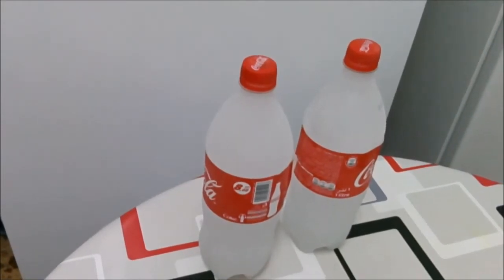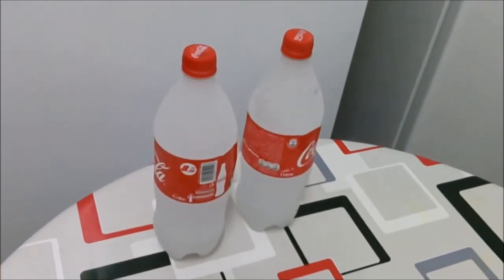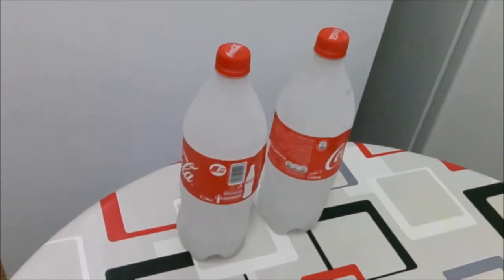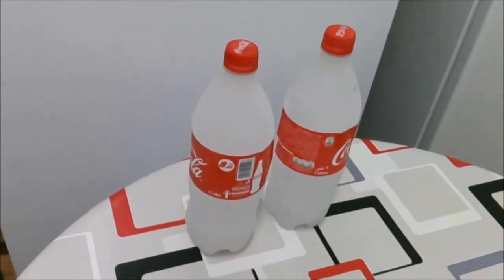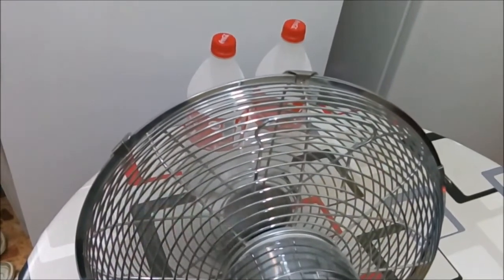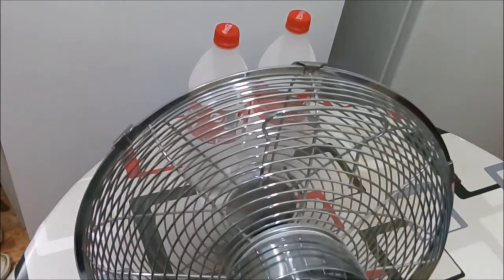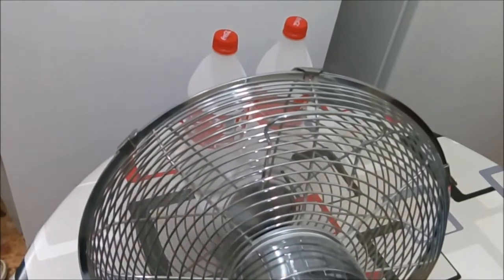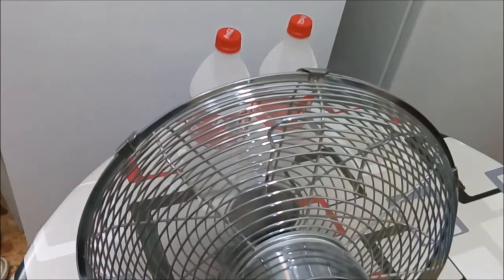how to cool down your room in summer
my channel name is honey wasp please watch all my videos